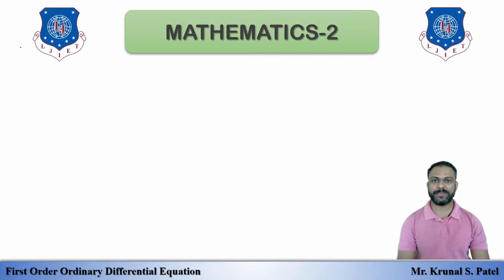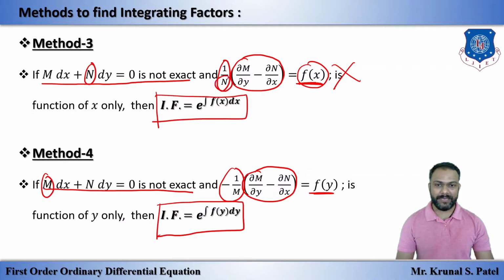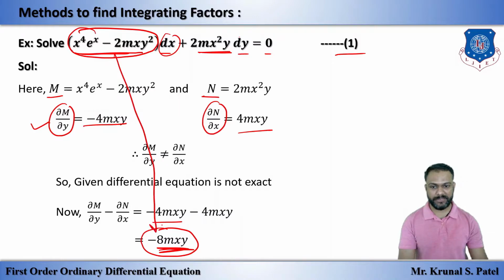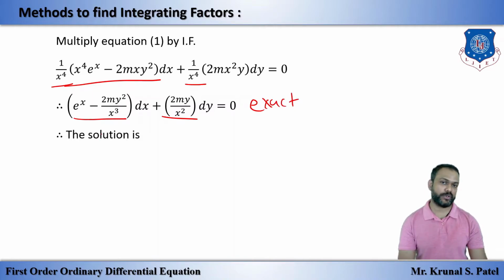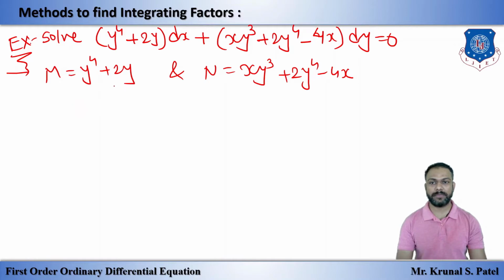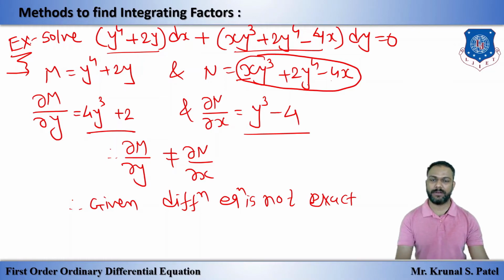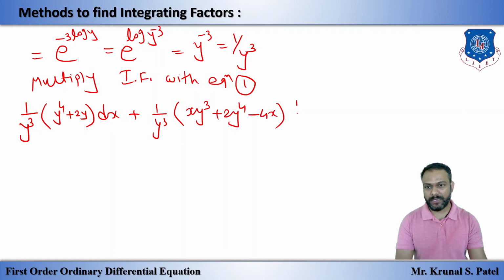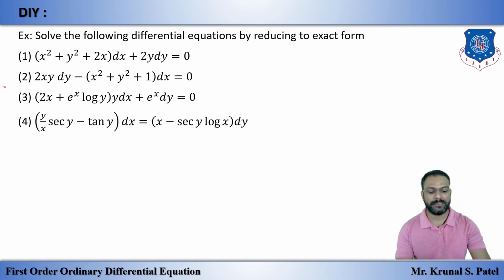Lec-26_Non Exact D.E. | Integrating Factors | Part-2 | Mathematics 02 | First Year Engineering